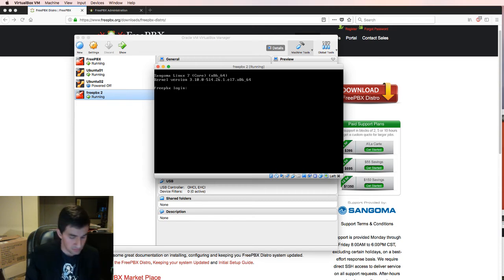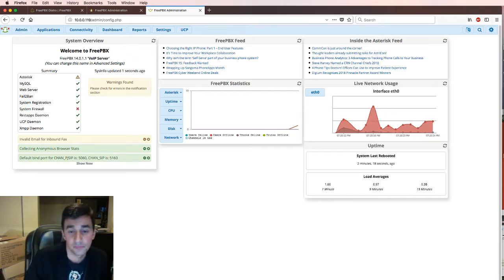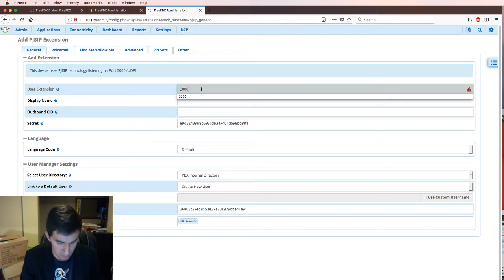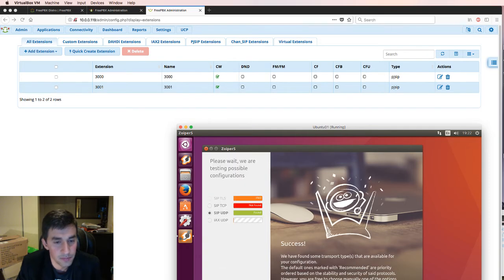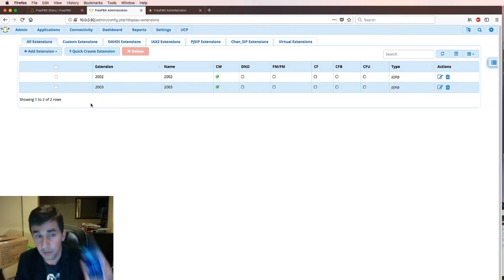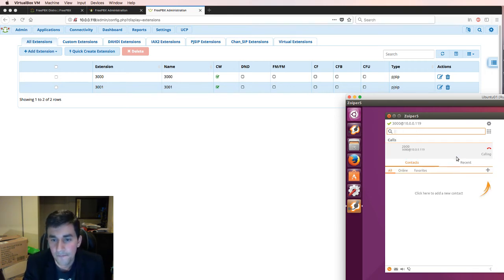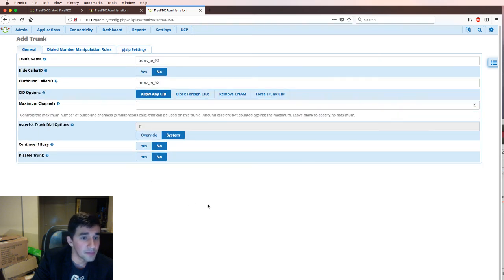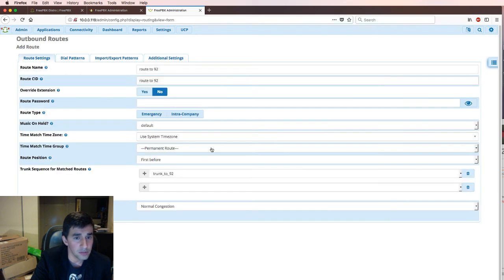Freepbx trunking - Thiago Barbosa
Thiago Barbosa
Free PBX trunking